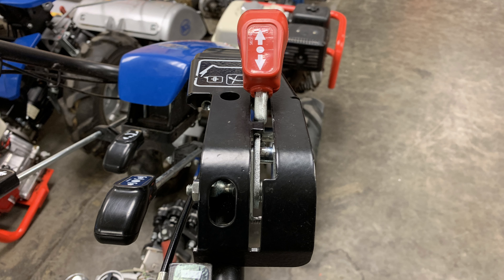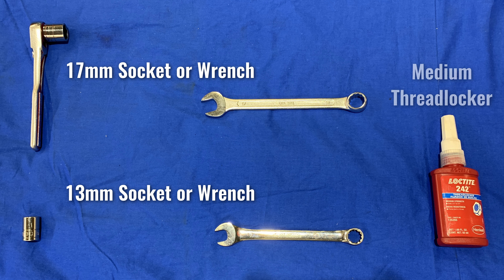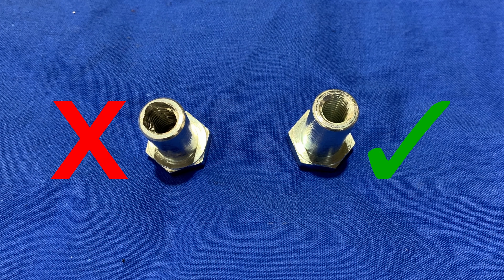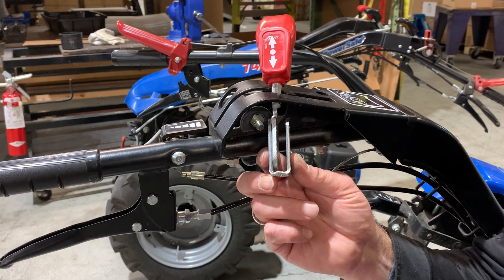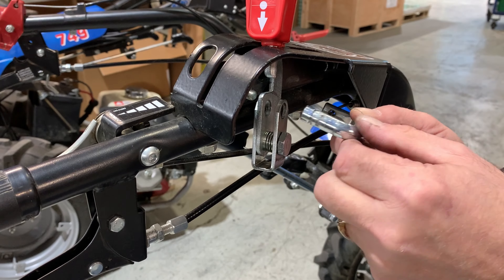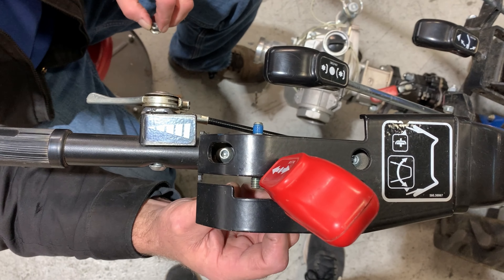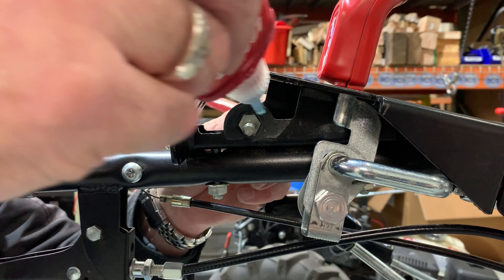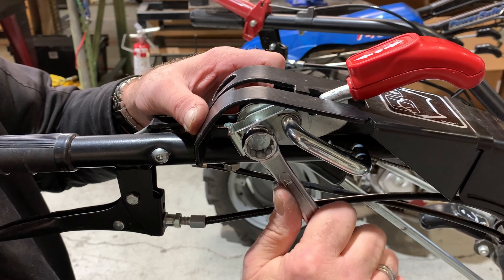Re-Assembling the Forward/Reverse Lever on a BCS Two-Wheel Tractor Without Differential Lockout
This video will take you through the process for re-assembling the forward/reverse lever on a BCS tractor with a straight axle.
If your tractor comes equipped with a differential lockout, learn how to assemble both levers